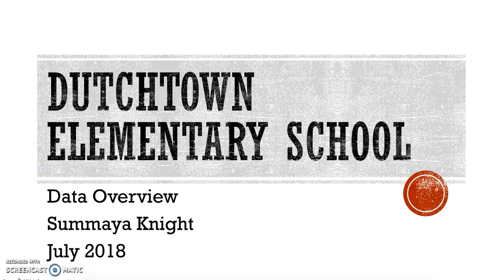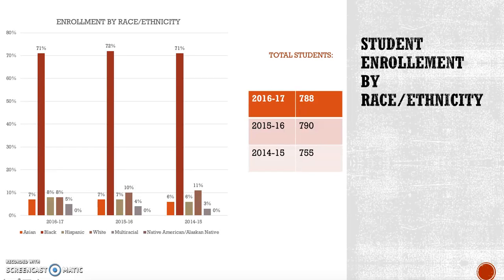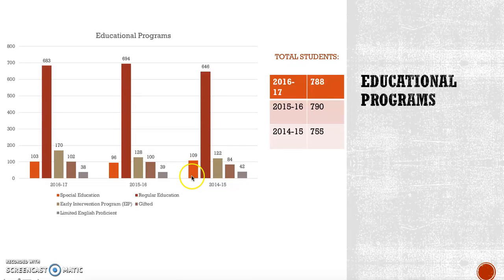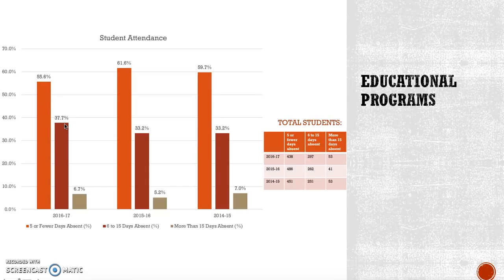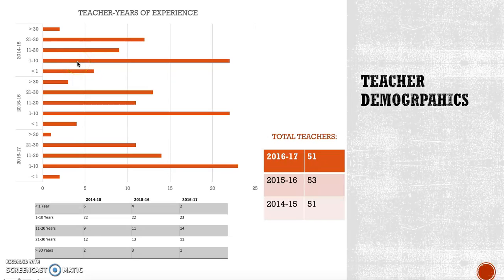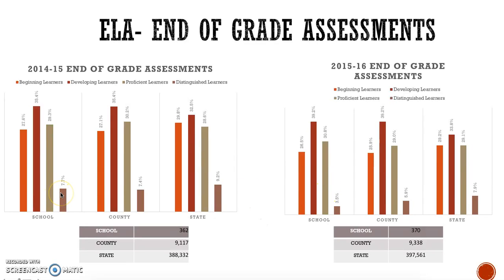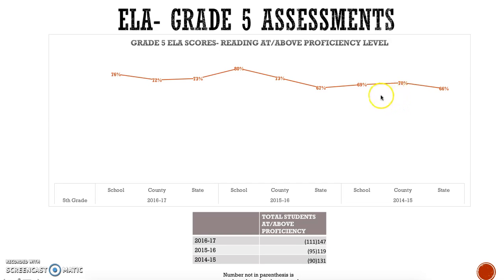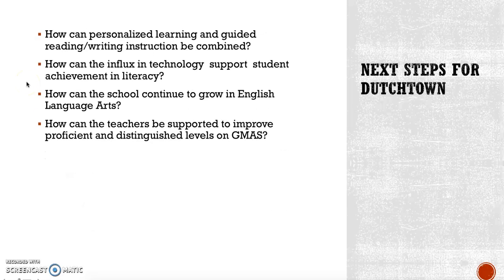Data Overview- ITEC 7305